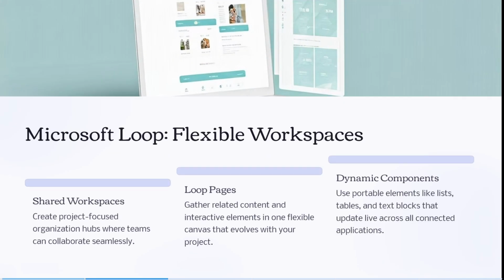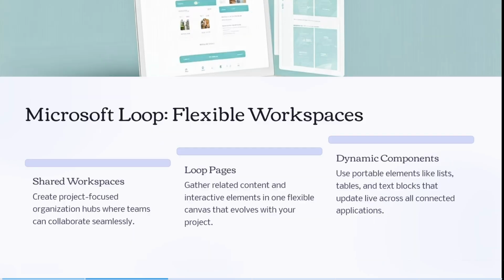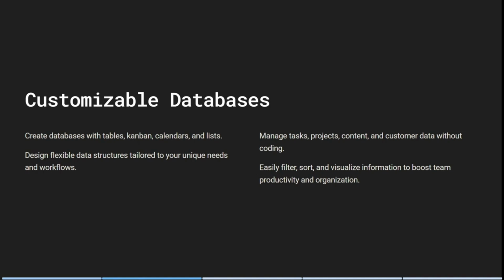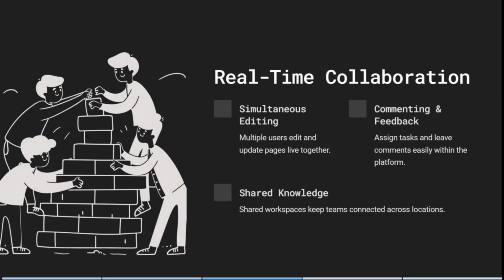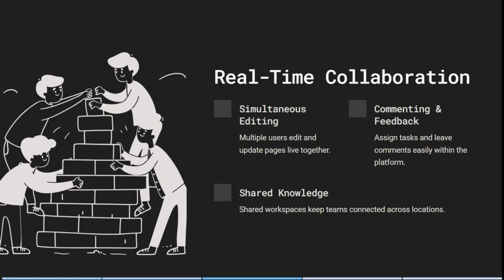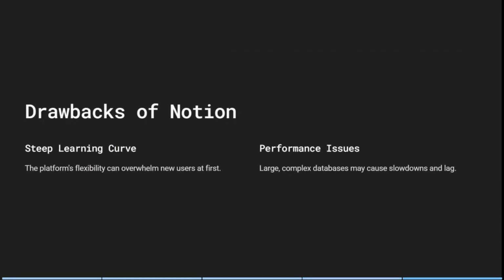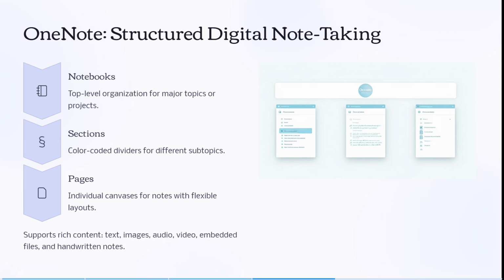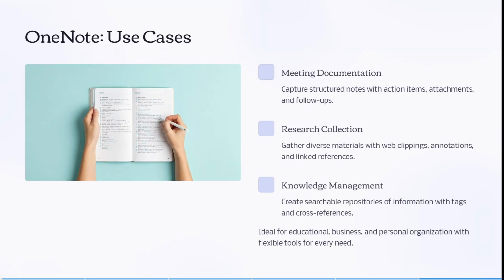Microsoft Loop vs Notion vs OneNote | Which Productivity Tool is Best in 2026?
In this video, "Microsoft Loop vs Notion vs OneNote | Which Productivity Tool is Best?", we dive deep into the latest features and performance of three leading productivity platforms. Whether you’re a student, professional, or team leader, choosing the right productivity tool can transform your workflow. We begin by exploring Microsoft Loop’s collaborative workspaces and seamless integration with Microsoft 365, emphasizing its real-time syncing and page linking capabilities. Next, we analyze Notion’s all-in-one workspace approach, highlighting its powerful databases, templates, and customization options that cater to knowledge management and project planning. Finally, we investigate OneNote’s robust note-taking features, multi-device accessibility, and superior ink-to-text recognition for stylus users.

Discover how each tool handles teamwork, task management, offline usage, and third-party integrations in today’s evolving digital workspace landscape. Learn tips on optimizing your workflow using templates, automation, and plug-ins available on these platforms. We also discuss pricing models, platform compatibility, and security standards to help you make an informed decision. This comparison includes real user scenarios such as team project collaboration, personal productivity, and creative brainstorming sessions.

If you want to maximize your efficiency with a productivity powerhouse, this video will guide you through key features, pros, cons, and expert recommendations to determine which platform suits your unique needs best. Stay ahead by choosing the right tool for note-taking, task tracking, and seamless collaboration. Don’t miss this comprehensive showdown of Microsoft Loop, Notion, and OneNote!